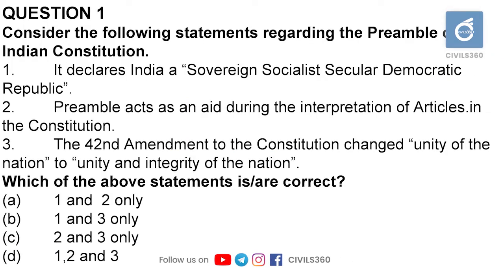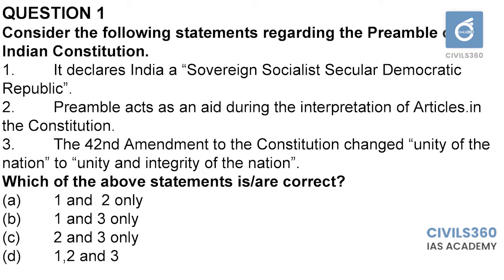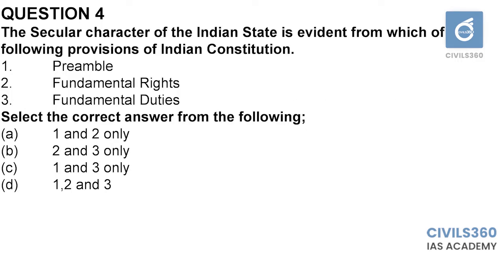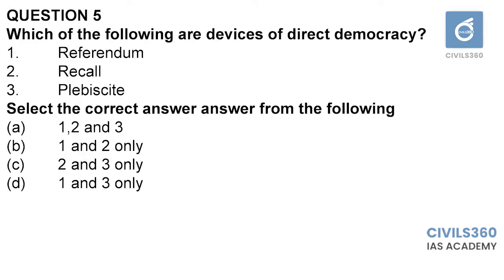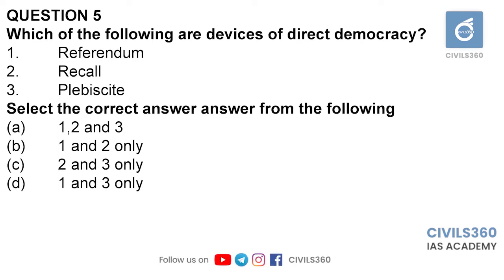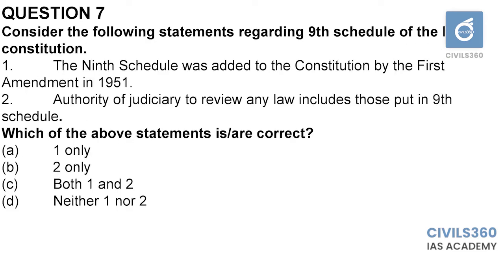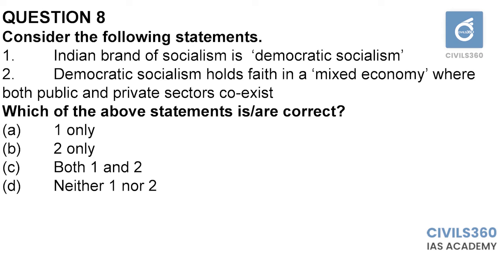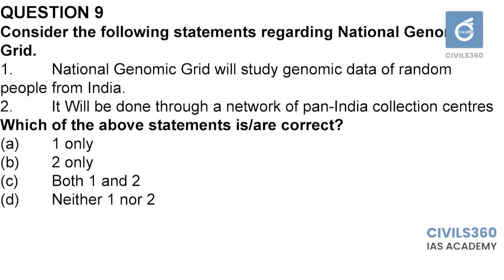30 Days Revision Plan for UPSC Prelims 2020 | English Discussion Day 15 | Civils360 IAS Academy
Join our free revision programme to increase your chances at this exam.

Everyday morning few important prelims topics for a day will be given to you ( Join Telegram ) to brush up the concepts and facts. Based on the topics, multiple choice questions will be given by evening to check your clarity and thoroughness of the concept. Also, a detailed comprehensive video answer will be uploaded afterwards. Subjects of topics will be changed on a weekly basis.

Stay with this study plan  and you will stay focused without succumbing in to the uncertainties around you. This is a free and open to all initiative. We will change the pace and number of questions as and when upsc announce the new dates for prelims.

Watch Previous Year question paper Analysis